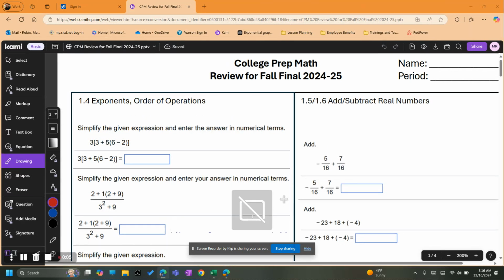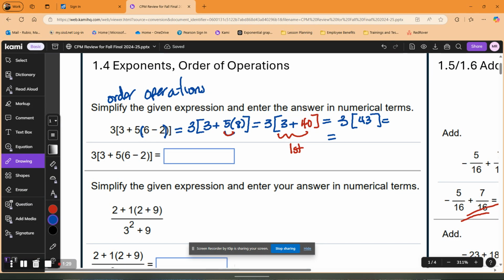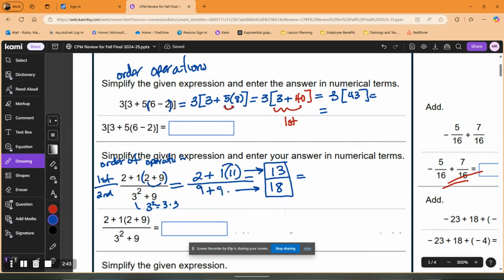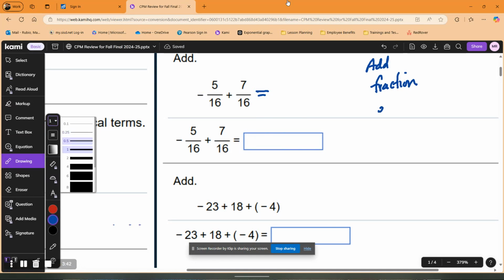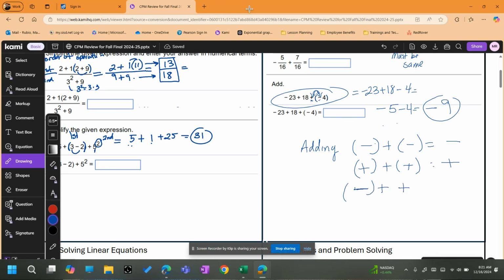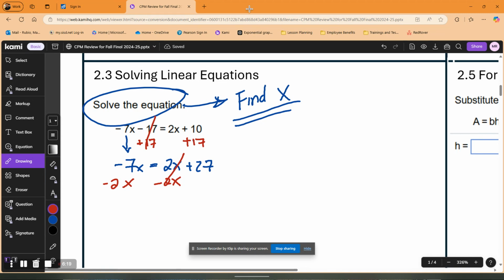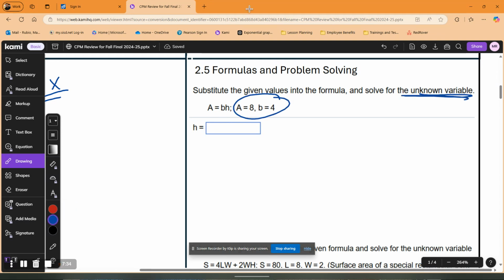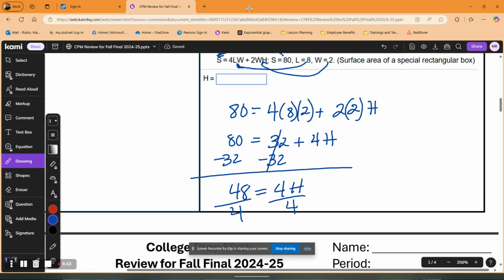Solutions for Review 1st Page